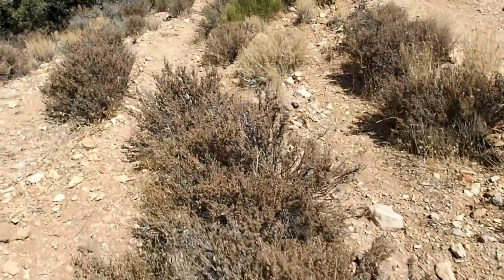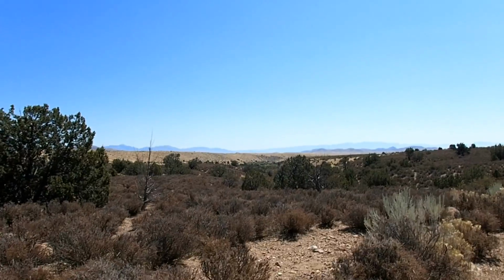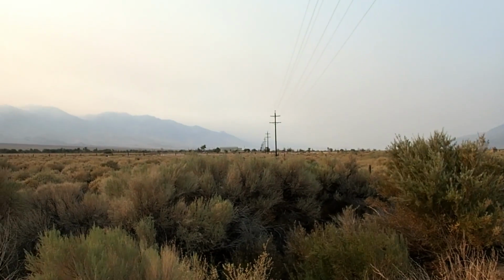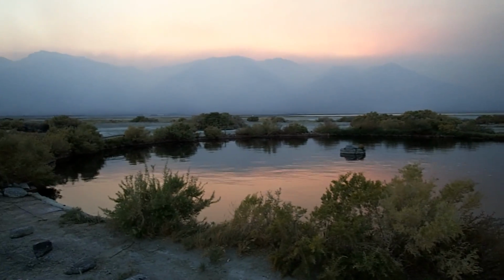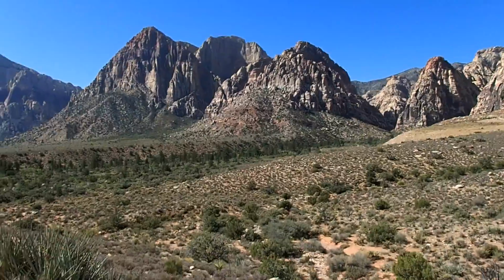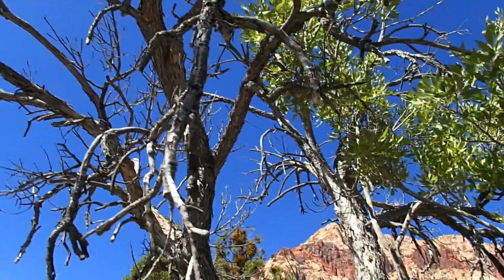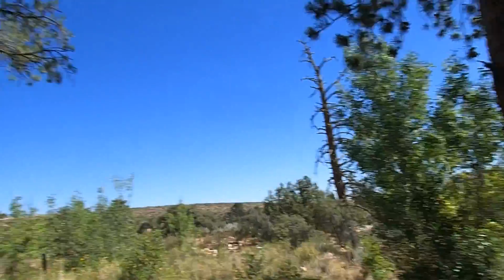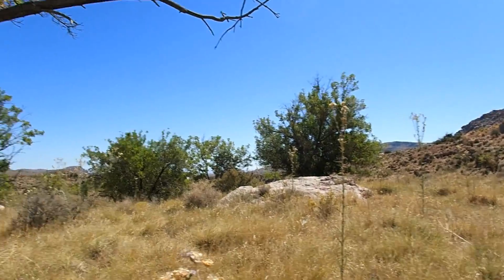30. Ashes and Ash Clouds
I searched for ashes, emeralds of the desert, amongst ash clouds during autumn tours across parts of southern Nevada and southeastern California, from Red Rocks to Manzanar.